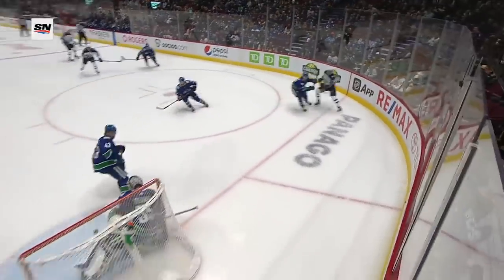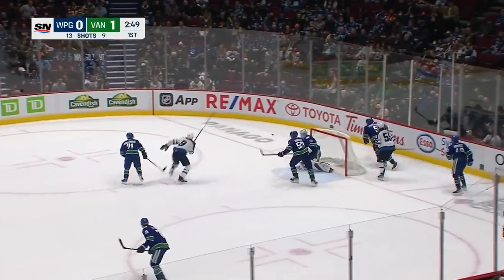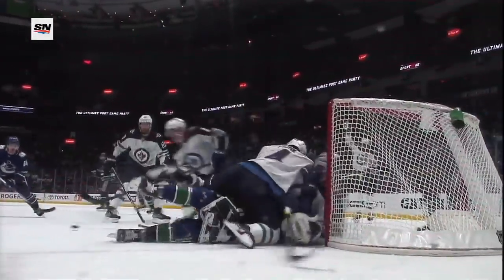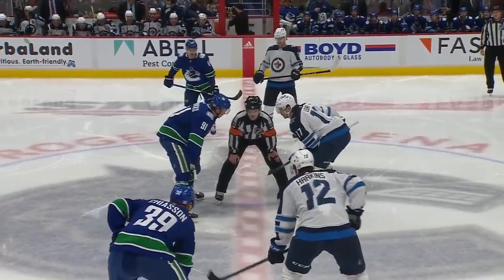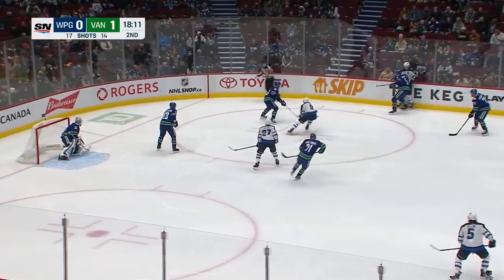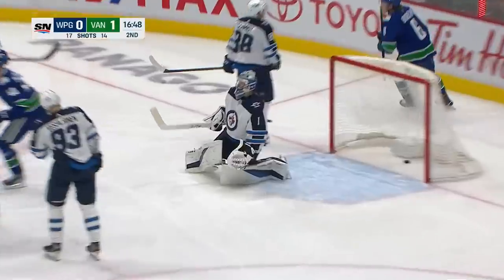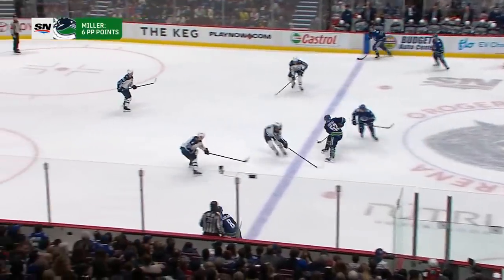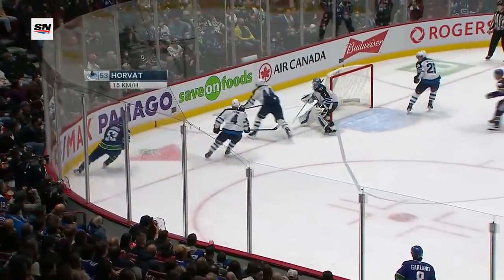NHL Highlights | Jets vs. Canucks - Nov. 19, 2021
Conor Garland scored his fifth goal of the season and the eventual game-winner, and the Vancouver Canucks held on to get the 3-2 win over the Winnipeg Jets.